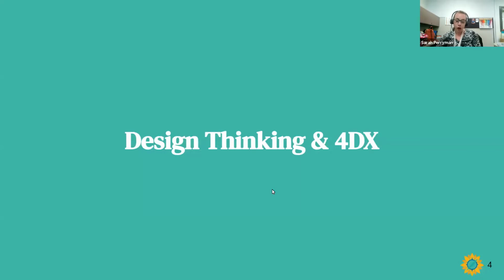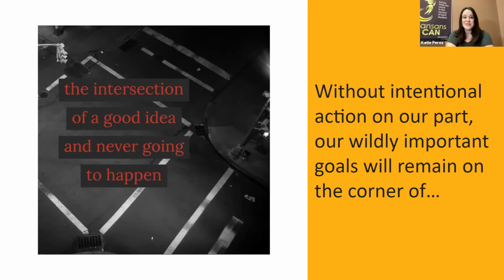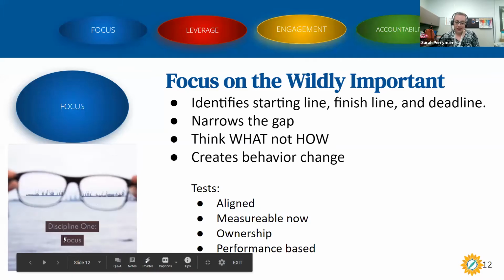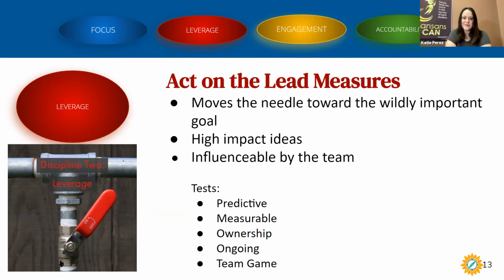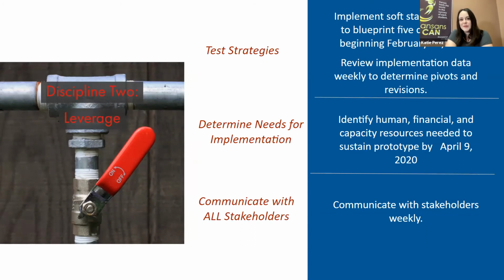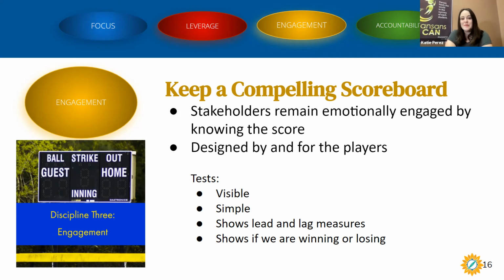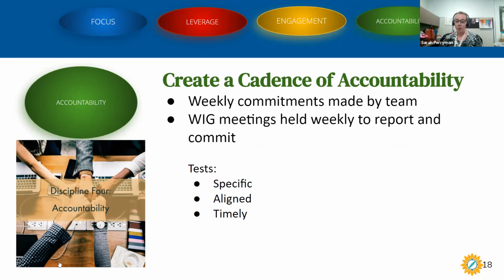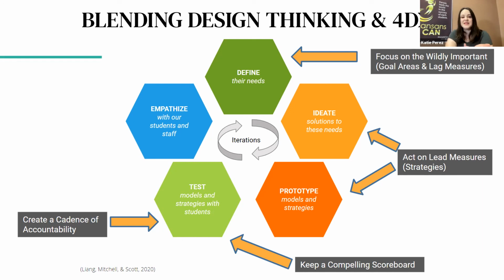Design Thinking & 4 Disciplines of Execution Part 2